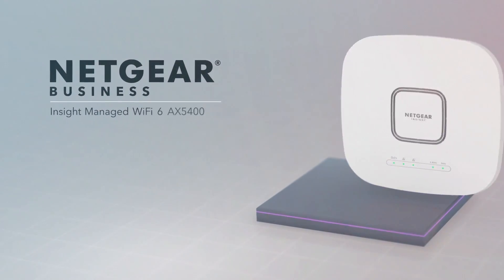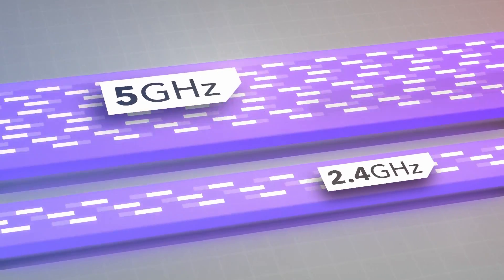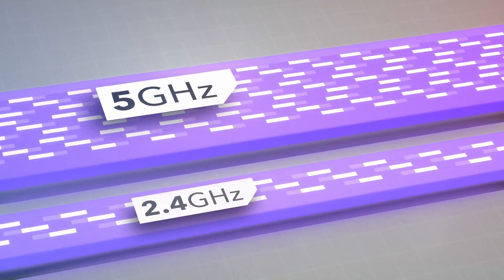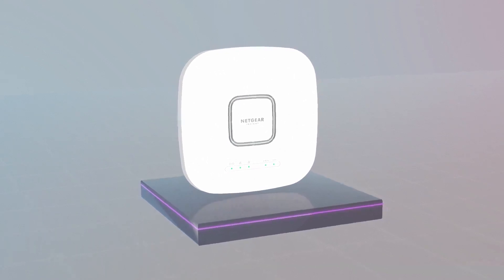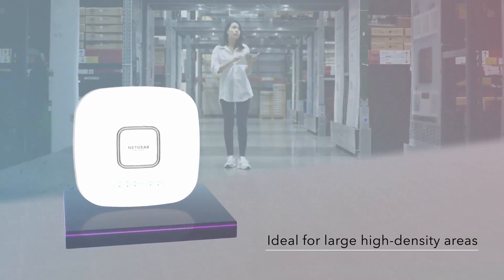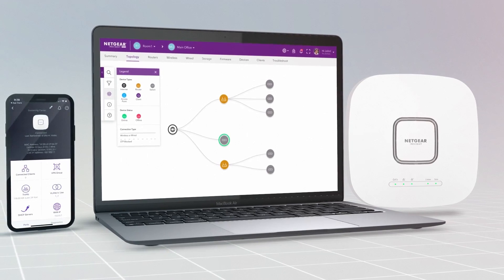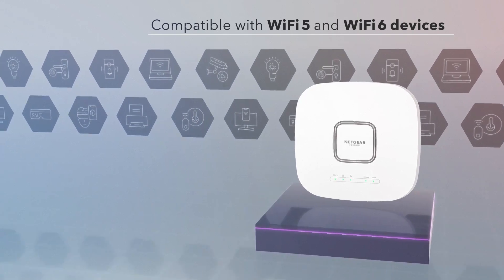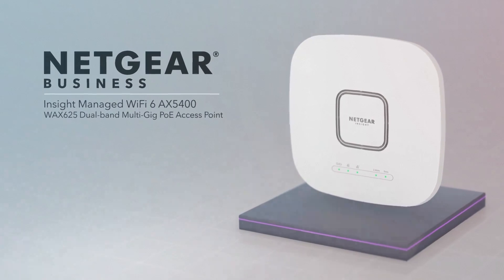The NETGEAR Insight Managed WiFi 6 AX5400 Dual-band Multi-Gig PoE Access Point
The WAX625 is a high-performance WiFi 6 Release 2 access point, ideal for small and medium sized businesses. The dual-band access point delivers up to 5.4Gbps total WiFi throughput and supported by a 2.5Gbps Power-over-Ethernet port and a Gigabit Ethernet port. The WAX625 is compatible with all Insight Managed Access Points in forming wired and wireless mesh networks based on NETGEAR’s unique Instant Mesh technology. The WAX625 is ideal for businesses and managed service providers who look for scalability and sustainability in WiFi deployment, seeking the dual goal of continuous performance improvements and investment efficiency.

The WAX625 supports next generation WiFi 6 smart phones, IoT devices, and notebook computers. The WAX625 WiFi is based on WiFi 6 Release 2 technology, featuring 160MHz channelization on 5GHz band, delivering 100% more throughput than designs based on WiFi 6 Release 1. Compared to WiFi 5 access points, the WAX625 provides 4x the client device connection, allowing businesses to serve more customers with better speed and less congestion.